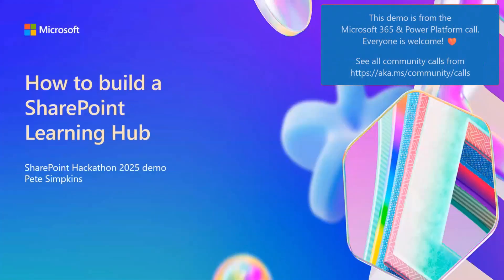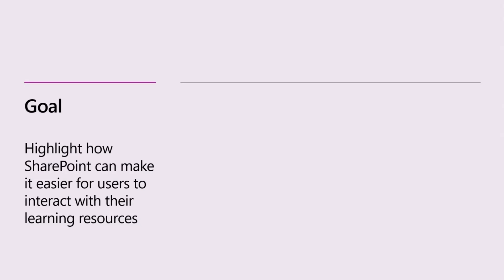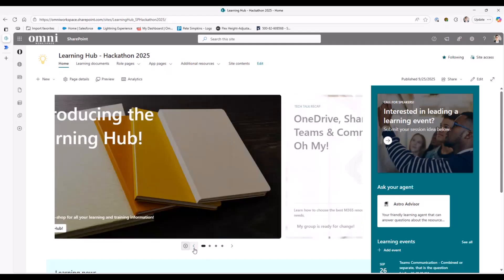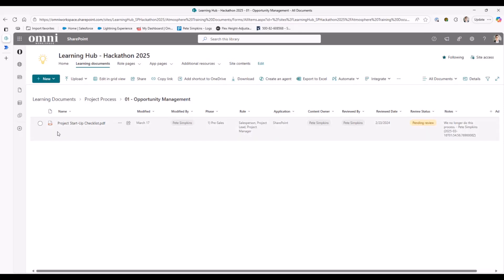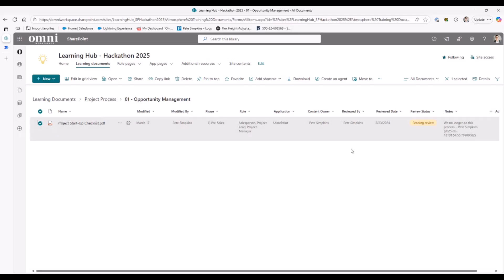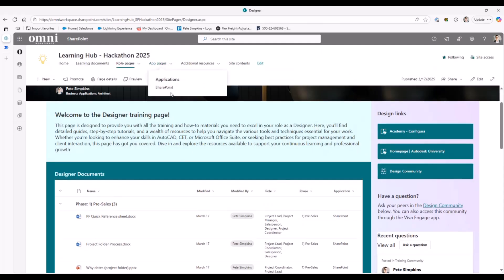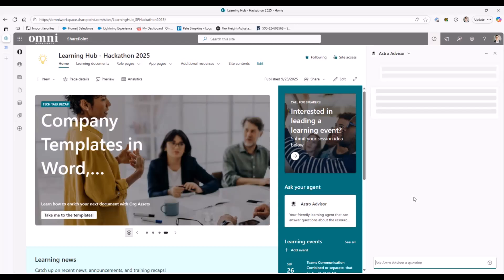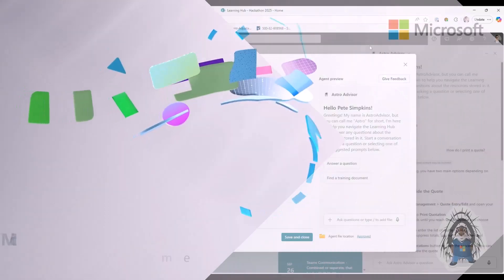Creating engaging Learning Hub experience with SharePoint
📺 Pete Simpkins (Omni Workspace) presents his SharePoint Learning Hub; a hackathon project that turns standard SharePoint features into a full knowledge and training center. Using metadata, Power Automate, and a custom agent named “Astro,” he shows how learning content stays organized, fresh, and engaging.